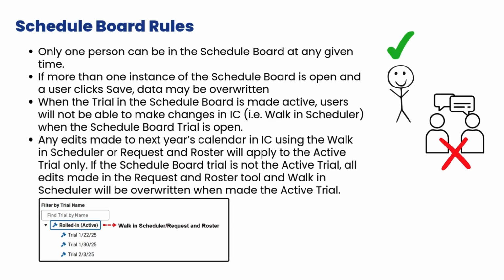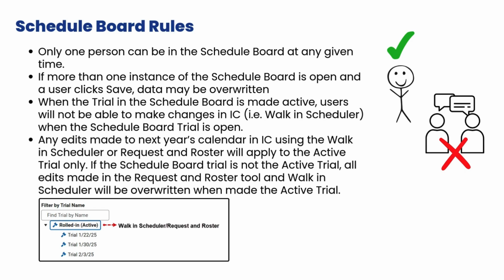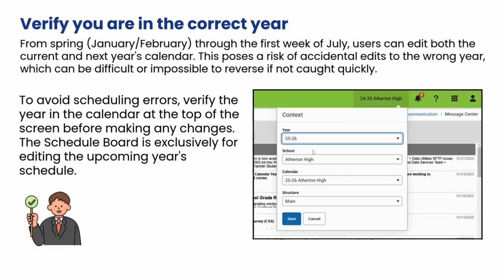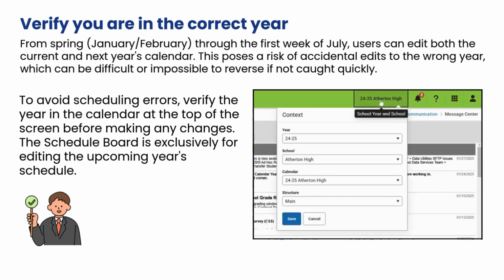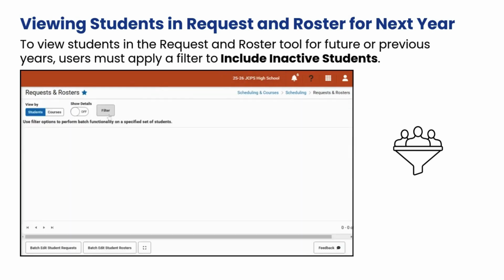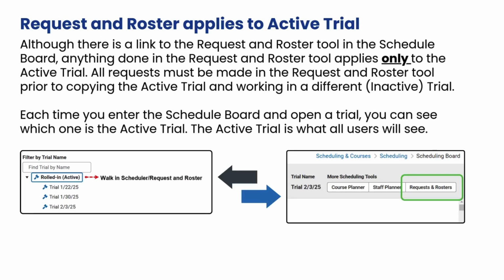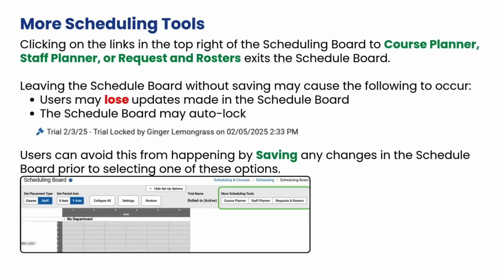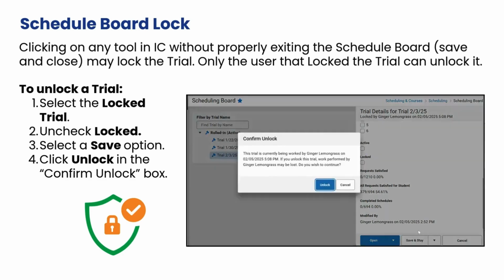Key Essentials Video with Music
This video includes key insights and essentials for Infinite Campus Schedule Board Users.